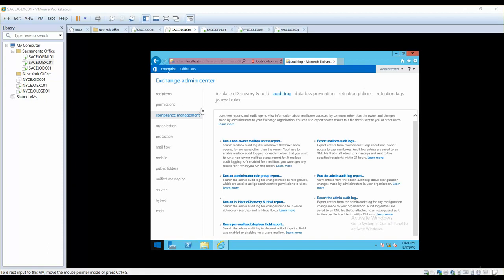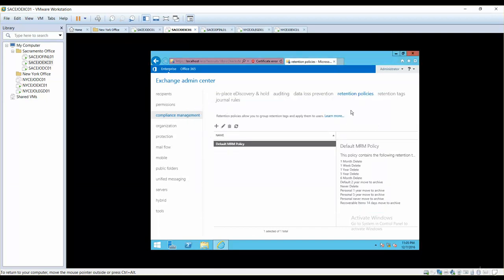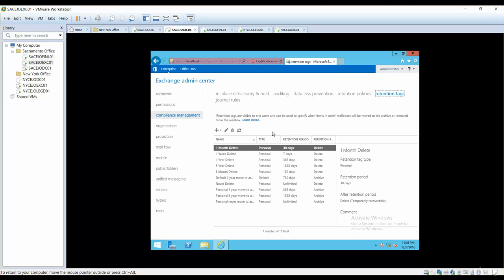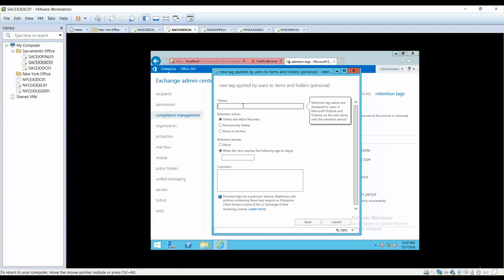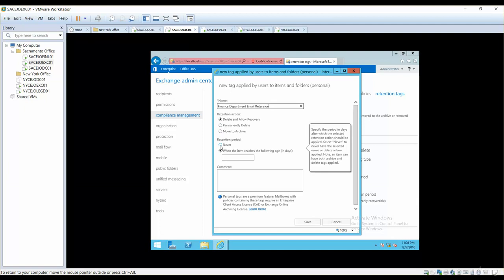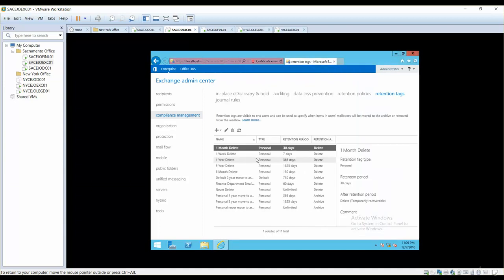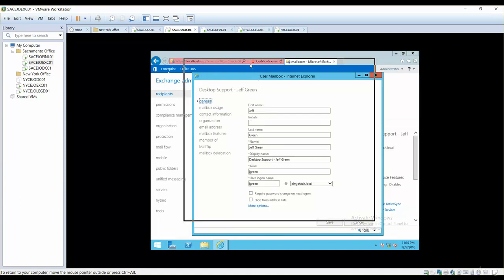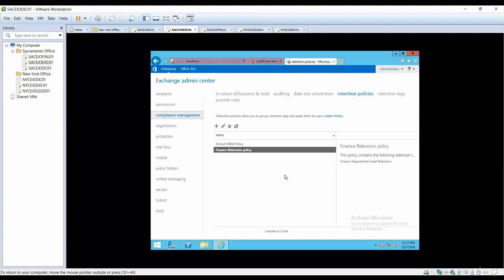40 Lab Configuring Retention Policies